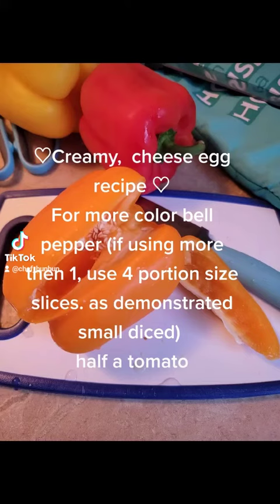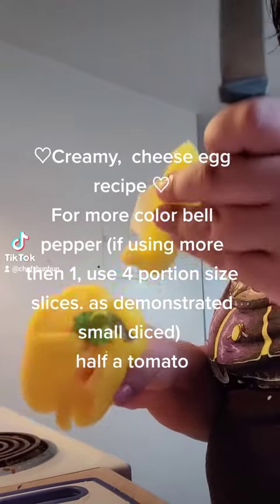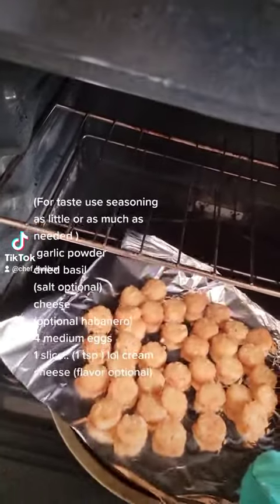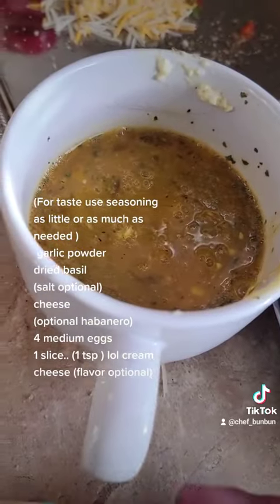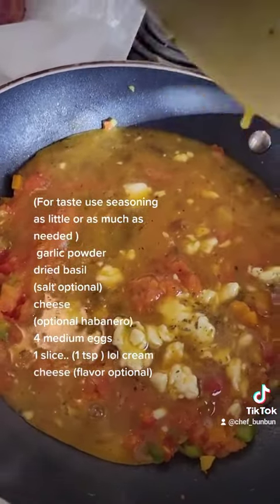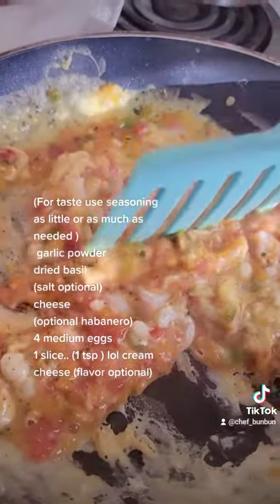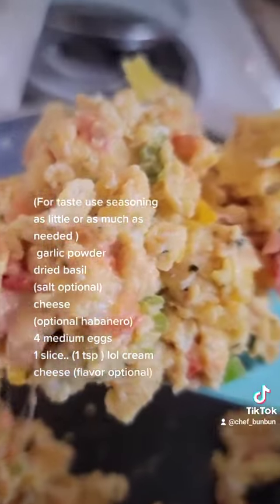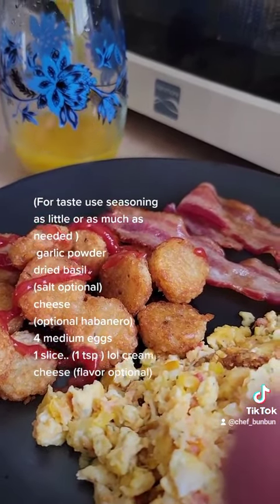Simple Egg breakfast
soft fluffy eggs, guaranteed